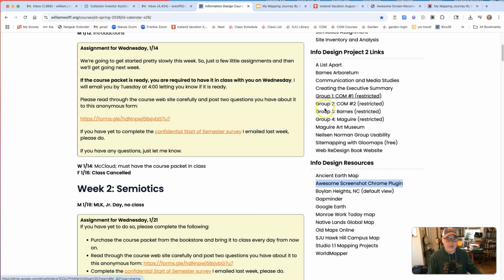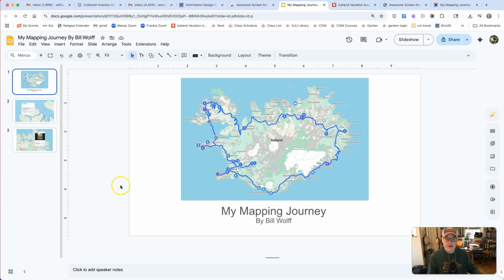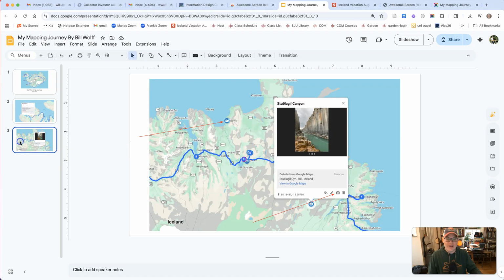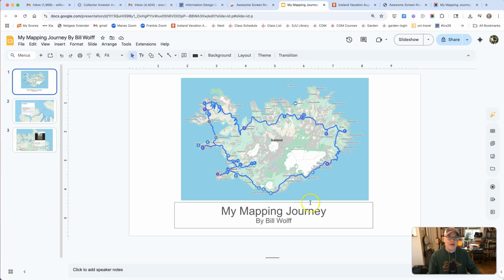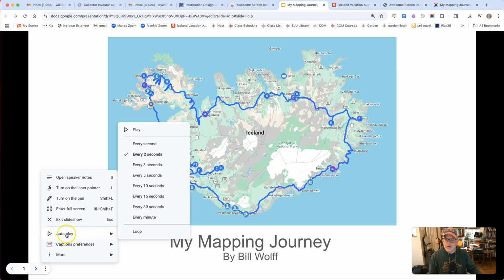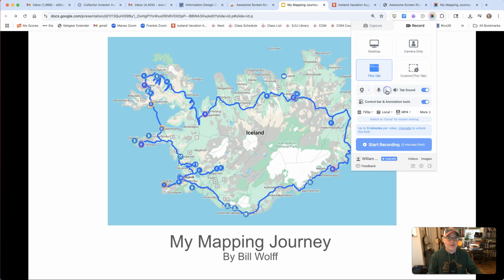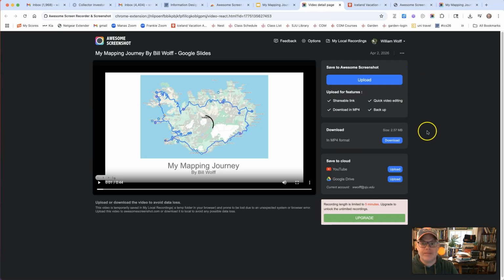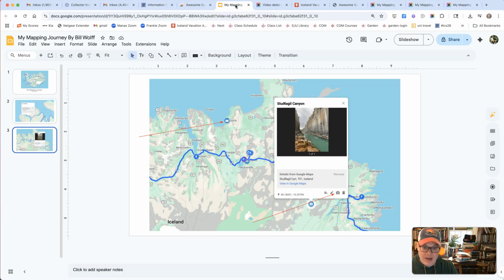COM 372 Mapping/Semiotics Presentation Tutorial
This video described how I'd like you to use Google Slides and the Awesome Screenshot plugin to create your final presentation for the mapping/semiotics assignment.